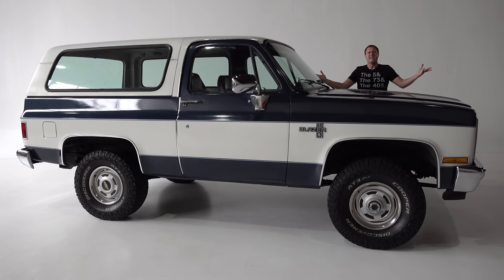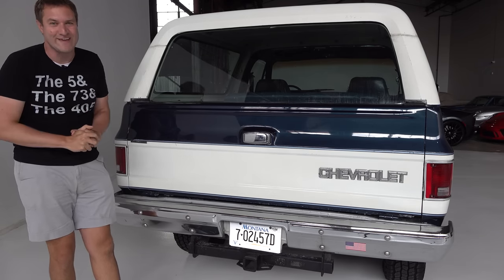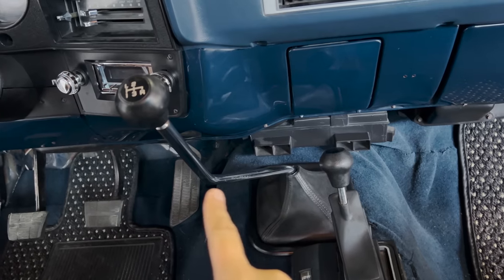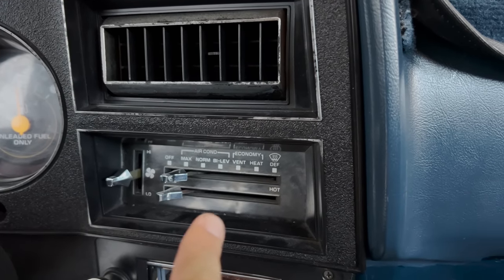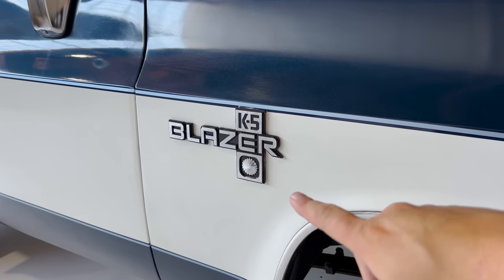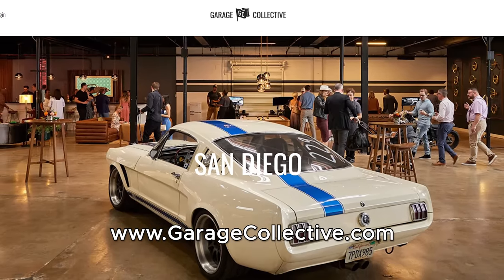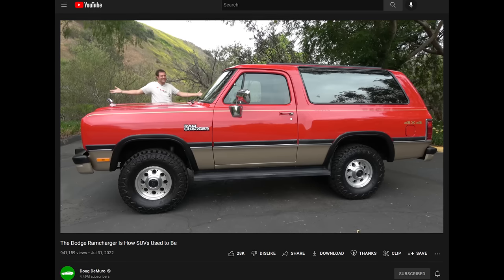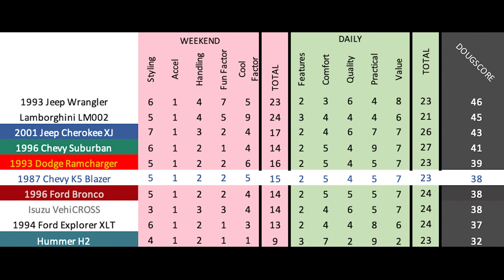The 1987 Chevy Blazer Is How SUVs Used to Be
CHECK OUT THIS BLAZER FOR SALE ON CARS & BIDS!

Chevy K5 Blazer review! The old-school K5 Blazer is a cool SUV -- and it reminds us of how SUVs used to be. Today I'm reviewing the K5 Blazer, and I'm going to show you all the quirks and features of this old-school SUV from the past. I'm also going to drive the K5 Blazer and show you what it's like behind the wheel.

WEBSITE & MERCH!